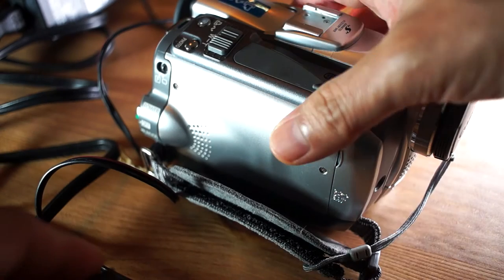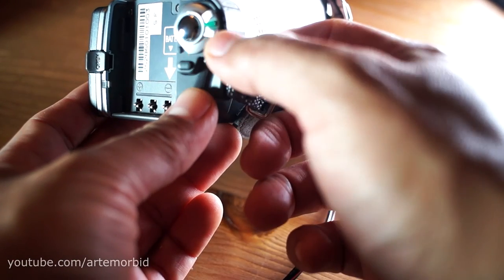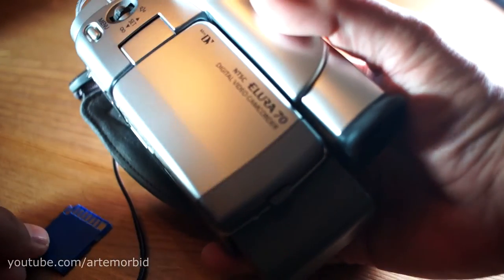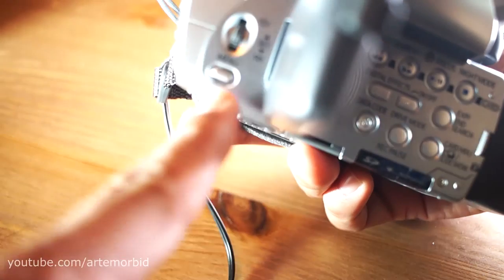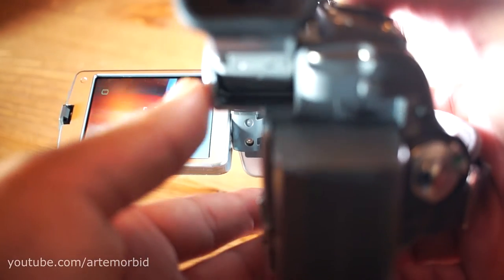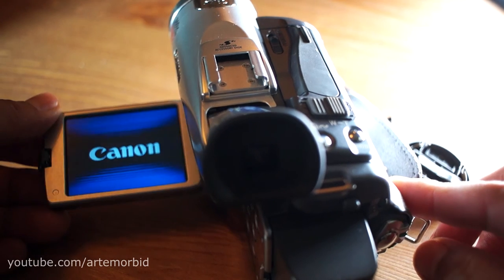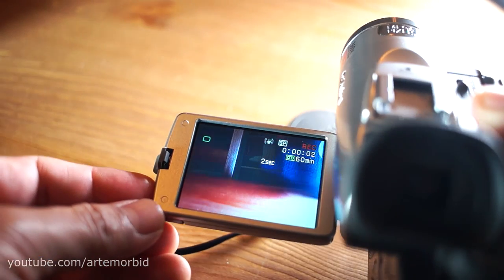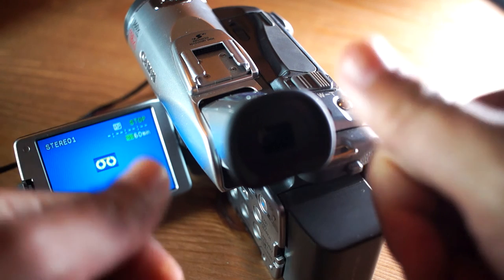How to use Canon Elura70 Sd card and Mini DV tape with examples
Canon Elura 70 Camcorder. How to use the sd card to take photos and video, how to use the tape, how to insert and record on it. How to charge the battery, how to plug in to the wall.